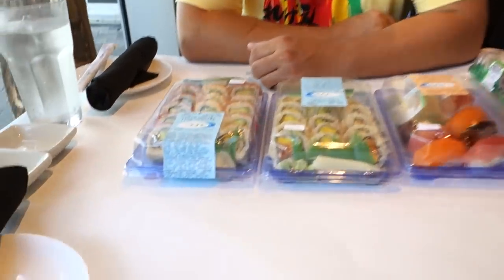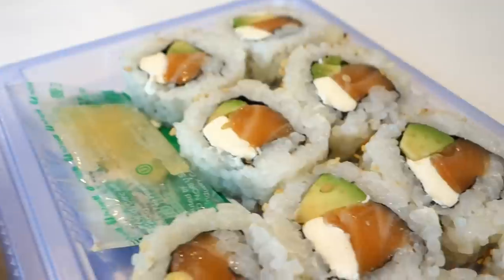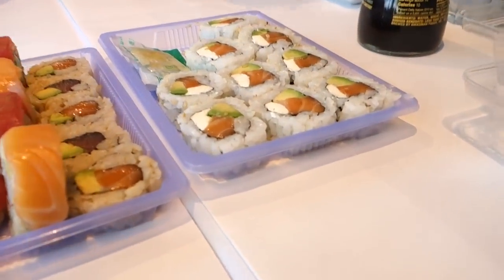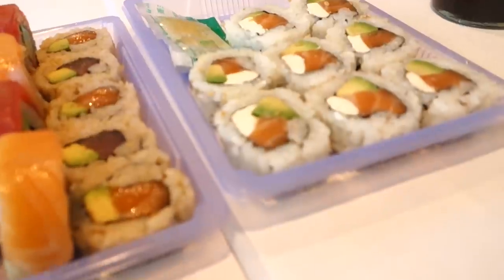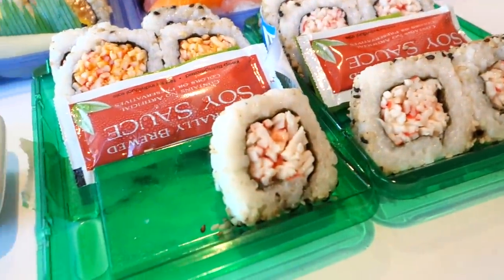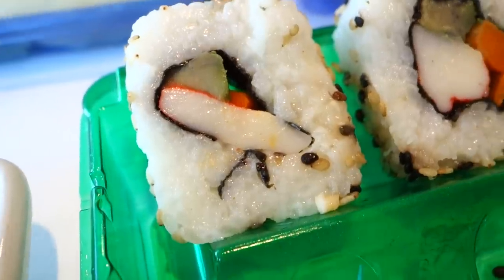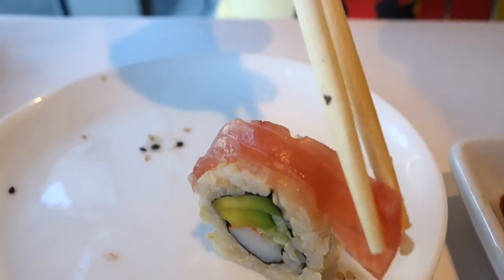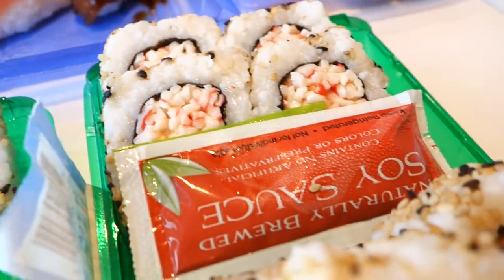Supermarket Sushi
Sushi will always be a viable business inside any metropolitan supermarket. Where it really wasn't long ago when you could only visit your favorite go-to sushi restaurant to enjoy a nice lunch or dinner, these fast-food kiosks are popping up everywhere, filling the crave you may have that can't wait or where it isn't as convenient to sit in front of your favorite sushi chef. Even Walgreens and 7-11s have jumped on the bandwagon to cash in on this food craze. But how does supermarket sushi kiosks compare to sushi coming from a chef that makes if for you while you wait?

As a newbie sushi chef in training, you'll spend the better part of a year or more learning how to make sushi rice. This is where all the magic begins because if you don't learn the basics of washing rice, nor the patience it takes to become one with the rice as you spend countless hours stirring the water, you will never understand the philosophy of the Japanese culture and the backbone of sushi. This step is still taken for granted because most learning chefs will look at this as a chore, rather than a labor of love.

Of the 3 places we visited, 2 had sushi persons standing there preparing sushi, (Whole Foods and Publix) and then placing it inside a plastic container, and then placed in an open cooler for patrons to just grab and go. Walgreens had a display cooler with a see through screen that you could just roll up and choose your sushi, which was made days ago and just placed there for the picking.

So as fresh as the rice was made at the 1st two places, it was still covered up and then placed in a cooler at around 40 degrees; this is done to keep the bacteria from growing and it is done well, but the rice becomes hard and in many cases, dried out as you'll see. It's almost like making a fresh pizza, and then cutting it up in slices, to placed inside as cooler for people to just choose and eat. It's not something you want to do, but it's accepted with the change in our lifestyle. Well, the slice of pizza you could still nuke for a minute and enjoy it hot; the sushi not so much...

1. Whole Foods
The debate in South Florida will always be: who has better products in their store. Does Whole Foods really mean "organic" when it says that on the packaging? (they were recently in hot water for this very statement) Well when it comes to supermarket sushi, they came out on top. Their slices of fish looked more abundant, the nigiri looked great, and the overall packaging looked enticing. They also offered more options such as Donburi (slices of  fish over rice) and sashimi selections.

2. Publix
Publix is rated at #2 in the nation for their supermarket quality and for good reason; everything is excellent, including the customer service, cleanliness and value. Our lives would be so unhappy if we didn't live near a Publix. But when it comes to their sushi, it's our opinion that they need a revamping, or maybe retraining of their staff on how to make rice and make sushi. The brown rice in their rolls were completely mushy, thus meaning too much water was added to the "chore" when they were making it. It was not enjoyable at all. The white rice nigiri had so much rice packed into each piece (twice the amount of what we would use), we wondered what the reason was for...maybe to fill our stomachs so we would have a feeling of value? The fish was sliced so thinly it was transparent, and use of Florida Avocado...gave little taste to the food. The sushi display at Publix always looks good, but we've  dumbed down our standards for the sake of convenience, so as long as everyone accepts that, the demand will always be there.

But take a moment and think about this...if you had bought this sushi at a sit down restaurant, you'd be sending it back vowing never to return to that establishment. Yet you're hungry, and shopping for groceries and at an impulse, pick up sushi in a cooler knowing that there's no complaining because you know exactly what you're buying...

3. Walgreens
The sushi we bought at Walgreens that day showed that day as the final day to buy it. It's our opinion that the sushi should have been taken off the floor 2-3 days before. The avocado was turning black and even though it was a Hass avocado, no one should be eating it. There were no raw fish selections, just Surimi Rolls (artificial crab made from cooked fish) and Californina Rolls.  Chef Hiro ate 2 pieces and didn't get sick, but the rice was extremely hard and all dried out. Looking at the video of their California Roll, it's not something we would buy, yet there are some of you that would, so it's a win win situation for everyone.